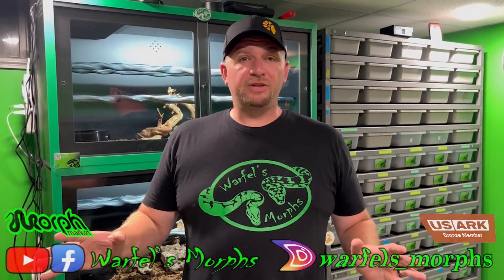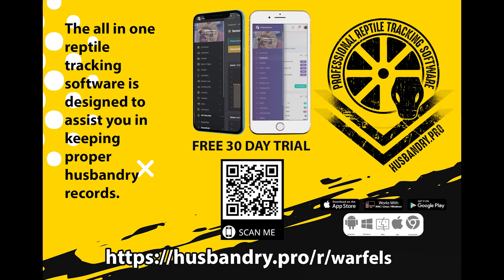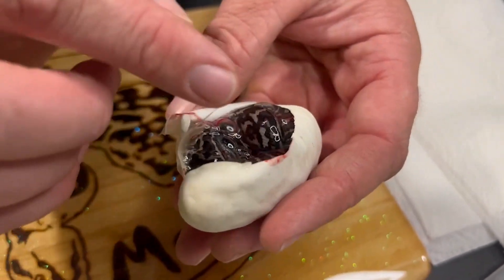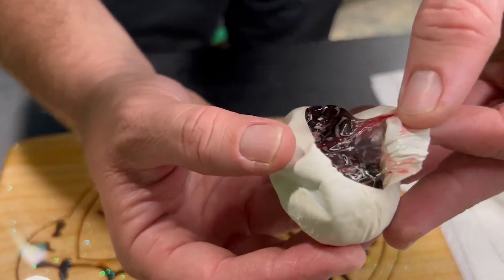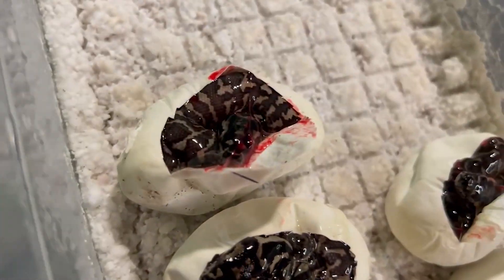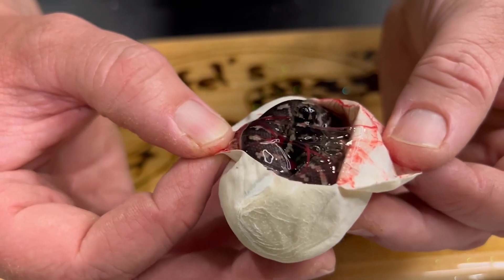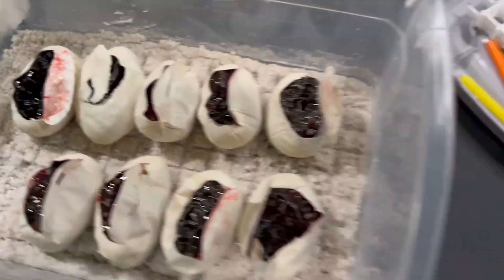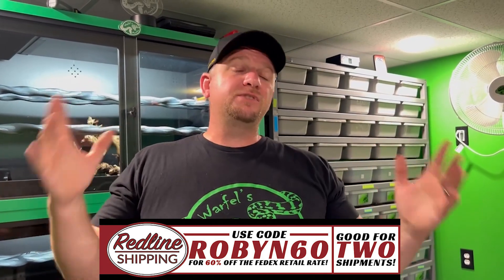Clutch 3 Jungle Carpet Pythons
Clutch 3 is super special and one of our most anticipated! The reason for that is because it's our first clutch of jungle carpet python eggs! A few have started to pip so we are going to go ahead and cut the clutch to make sure that there's no issues.

Make sure you try the best reptile tracking and record keeping software on the market! Click our partnership link for a FREE 30 day trial of Husbandry Pro